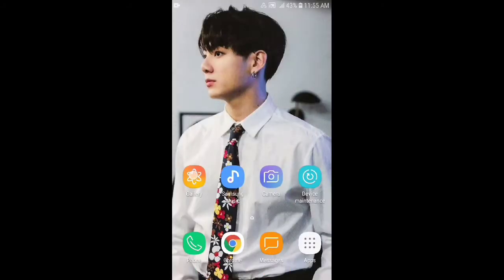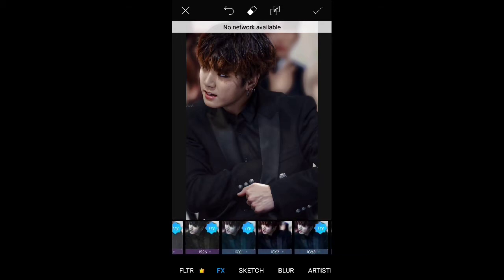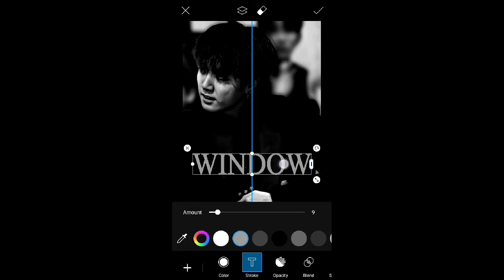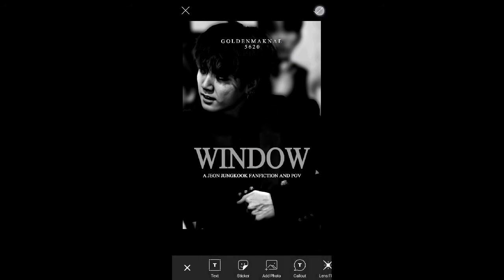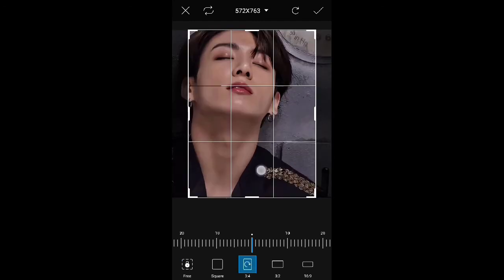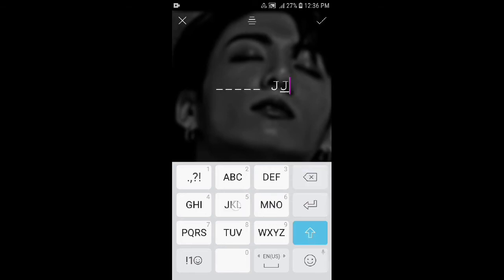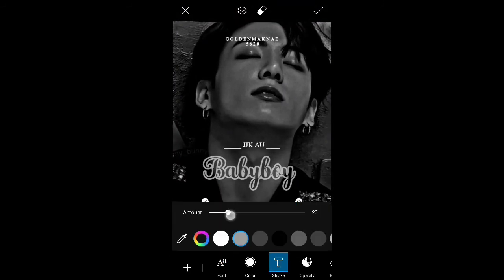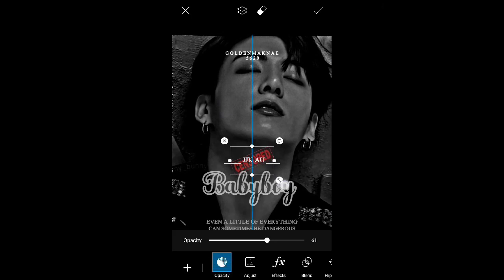Wattpad Book Covers Editing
These are my own creations and I won't tolerate anyone to claim these their own!